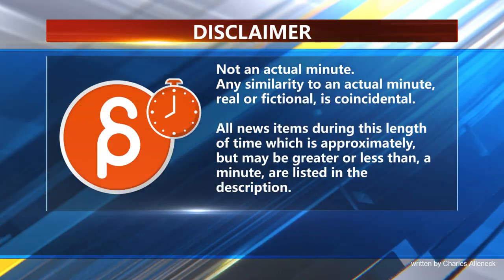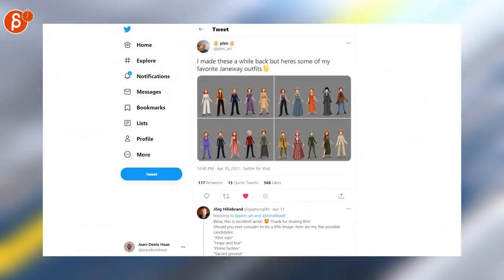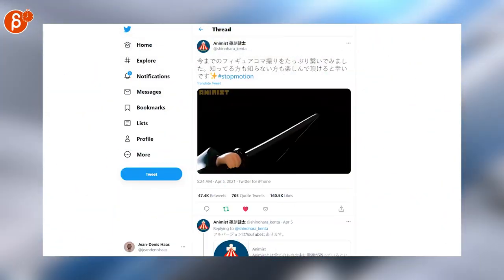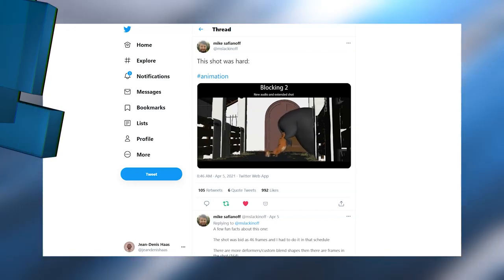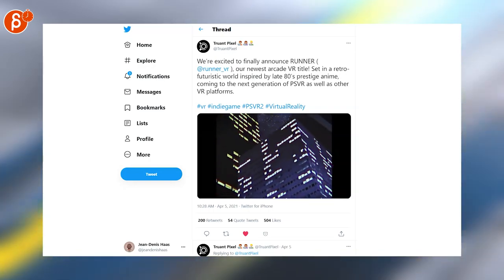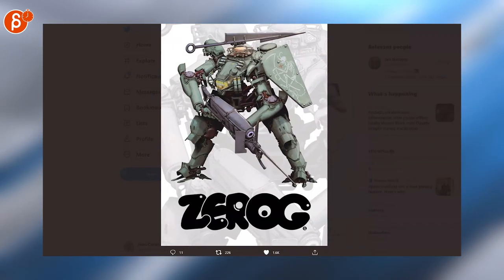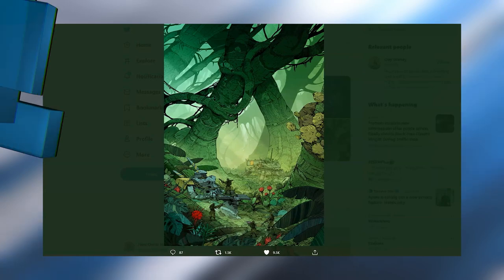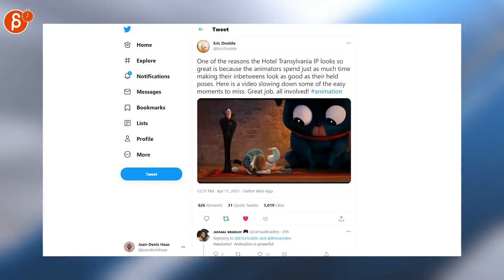The Animation Minute (April 5th - April 11th, 2021)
News! Jobs! Art! Demo Reels! And more in The Animation Minute! Your weekly summary of all things animation! Covering April 5th - April 11th, 2021.

Links to all the items I mentioned:
0:00 Intro
0:17 Star Trek on Paramount+ (Lower Decks s2 trailer)
0:22 Kristele Pelland | 2D Artist (Star Trek Voyager art)
0:26 pien (Star Voyager Janeway art)
0:33 Sykosan (Street Fighter animation)
0:36 Animist 篠𠩤健太 (Street Fighter Stop-Motion)
0:43 Animist 篠𠩤健太 (Stop-Motion demo reel)
0:52 Jeff Williams (Namaari facial tests for Raya)
0:57 mike safianoff (Blue Sky progression reel)
1:02 Gustavo Viselner (Pixel Art)
1:09 Kryssalian (Pixel Art)
1:13 Truant Pixel (RUNNER - VR game trailer)
1:19 Aaron McBride (Vader Immortal concept art)
1:28 Jan Buragay (Sci-Fi art)
1:36 Guy Warley (Artwork)
1:47 Jorgebompart (Spine 2D anim reel)
1:51 Eric Drobile (Hotel Transylvania anim analysis)
2:06 Outro
2:11 Would You Like To Know More?